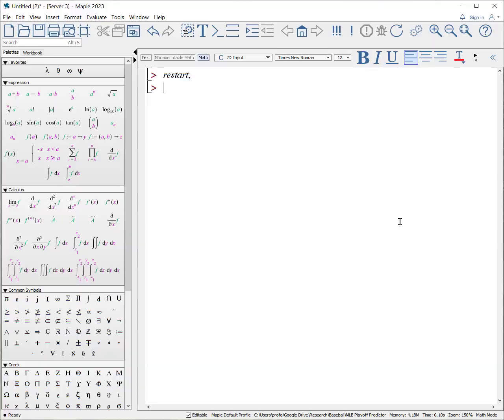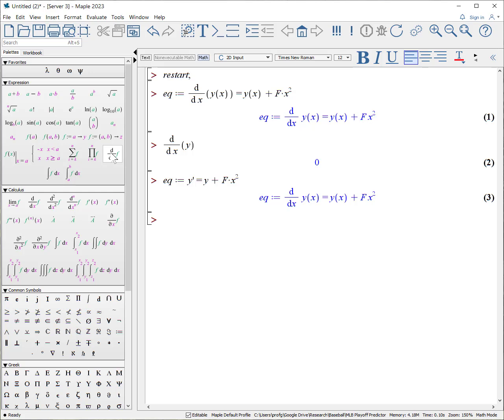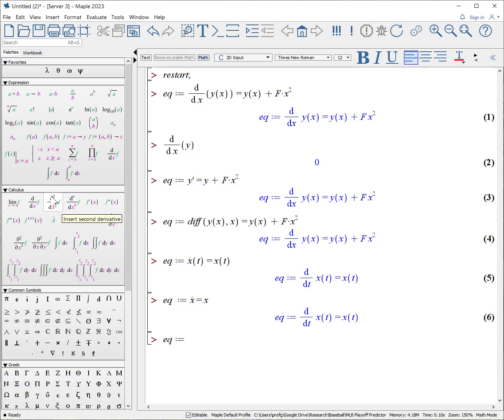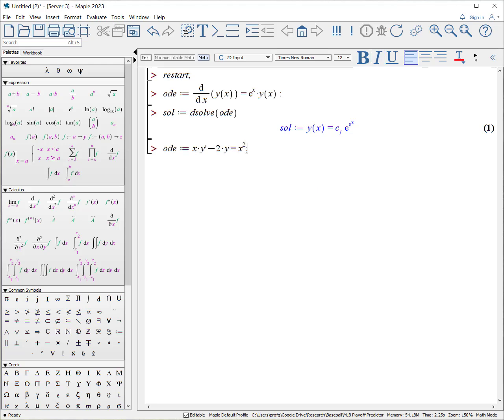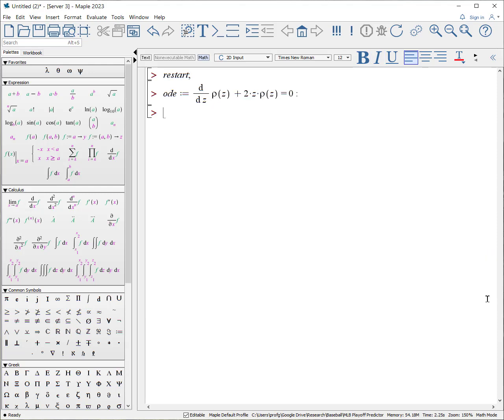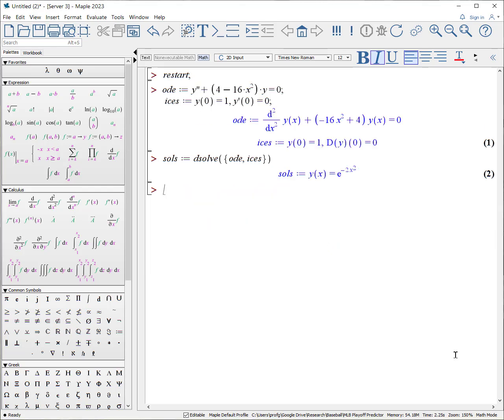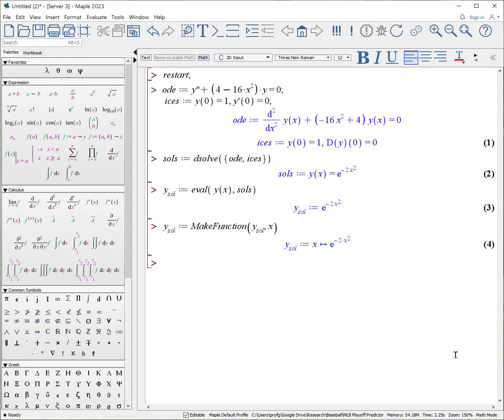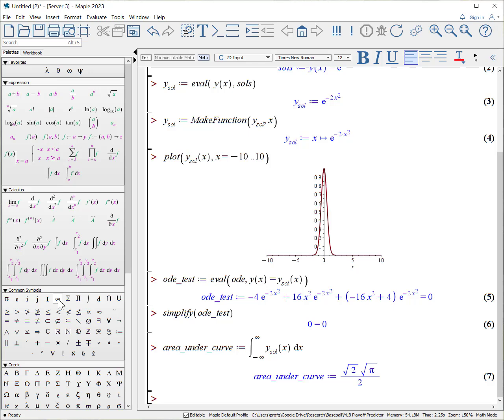Learning Maple: Ordinary Differential Equations 1 - Symbolic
Topics:
* Entering ordinary differential equations:
   - Through palettes
   - Prime notation
   - Dot notation
* Solving ODEs
   - Without conditions
   - With conditions
* Extracting solutions

Authorship:
(C) Scot Gould, Scripps, Pitzer, Claremont McKenna - Members of The Claremont Colleges